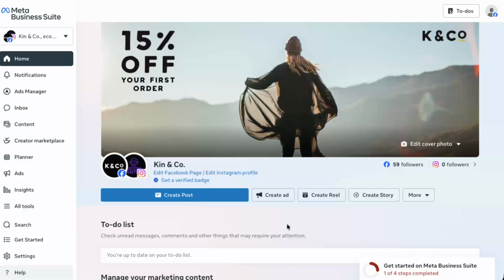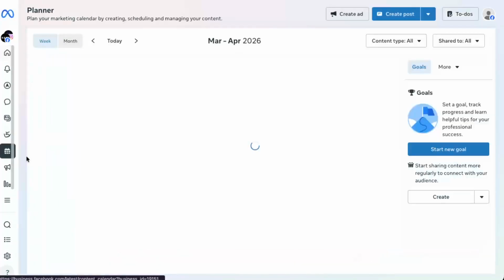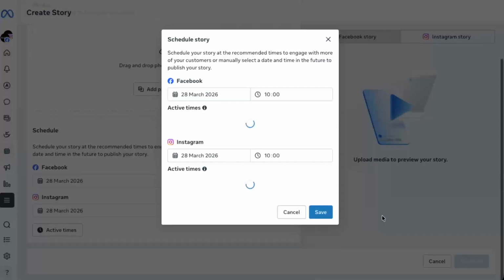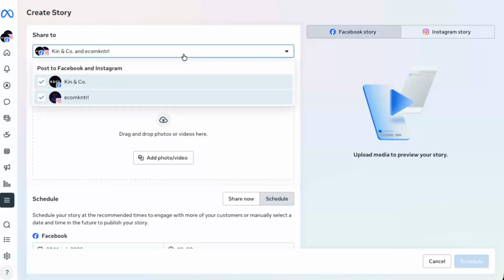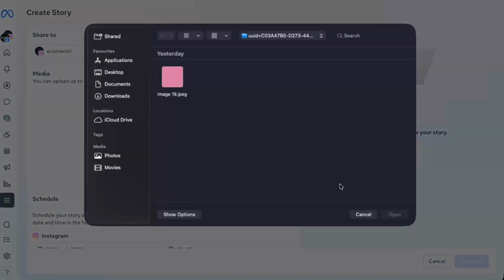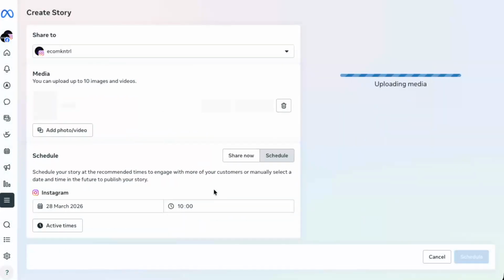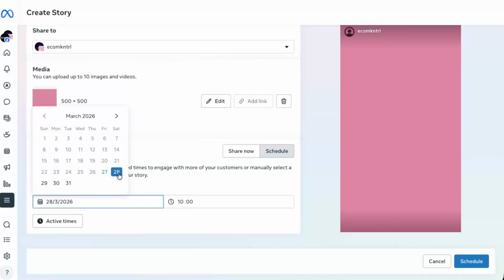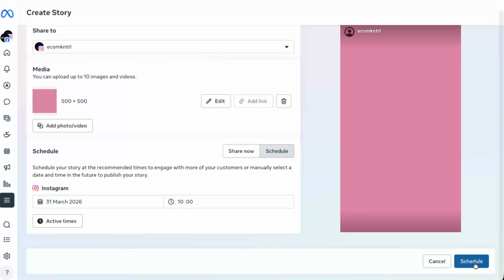How To Schedule Instagram Stories On Meta Business Suite (2026) | Step by Step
How to schedule Instagram stories on Meta Business Suite is exactly what you’ll learn step by step in this tutorial. I’ll show you the full process inside Meta Business Suite so you can plan, create, and publish story content automatically using the latest tools. This updated workflow works for creators, brands, and online stores that want consistent visibility without posting manually from their phones. We’ll cover account setup, connecting Instagram, creating story posts, adding links and stickers, choosing the best time to post, and checking insights after publishing. By the end, you will know the correct and current method Meta recommends for scheduling stories in advance. Watch to follow along on your own dashboard and start building a reliable Instagram content schedule today.